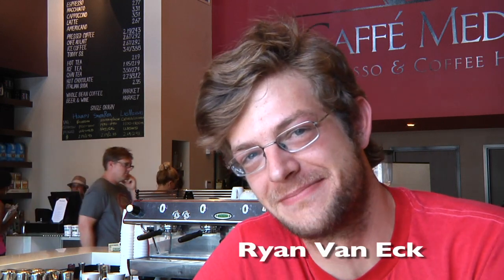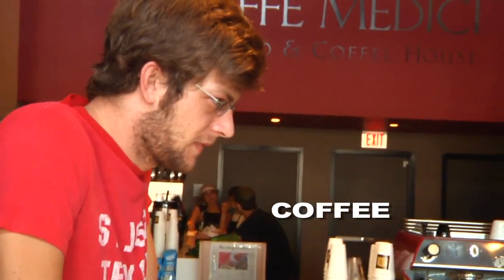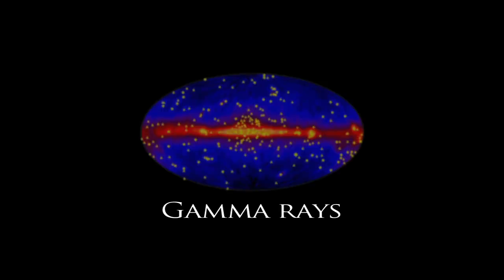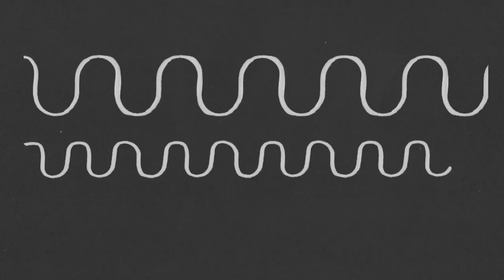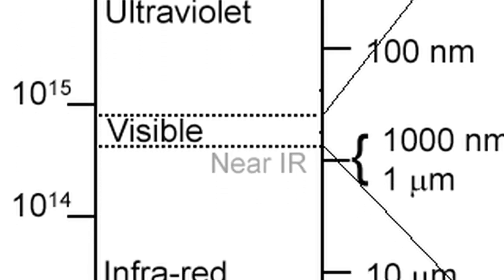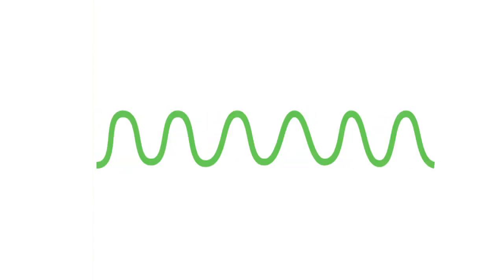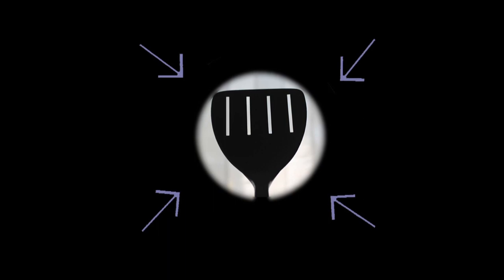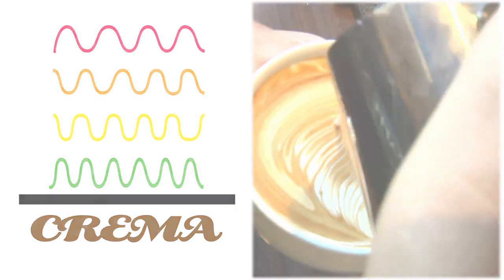Coffee and Physics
Besides being a very good barista, Ryan Van Eck has a degree in physics.  Here he explains the physics of color perception in latte art.